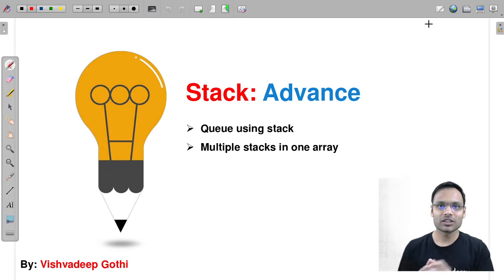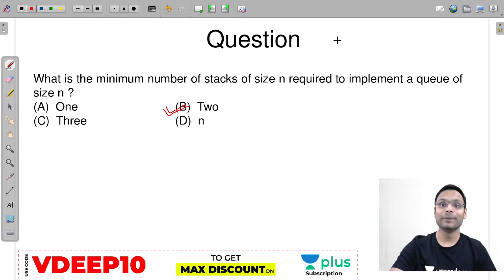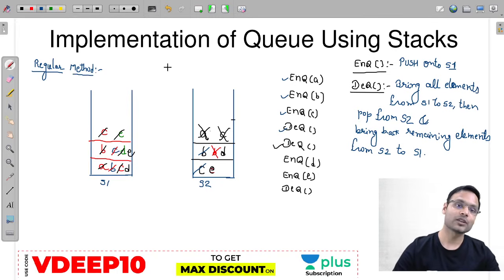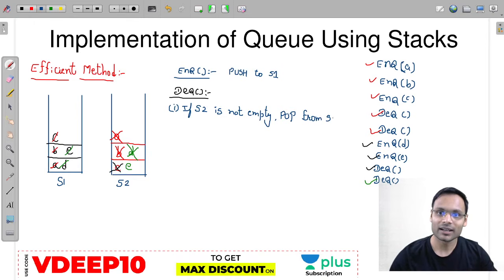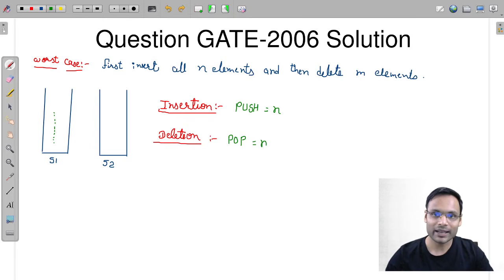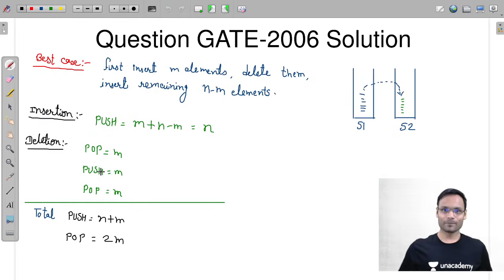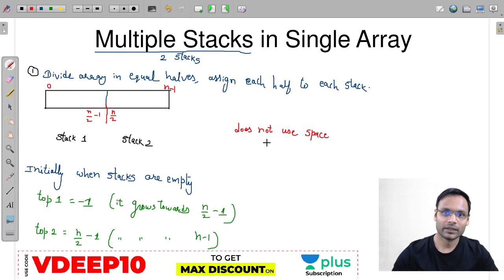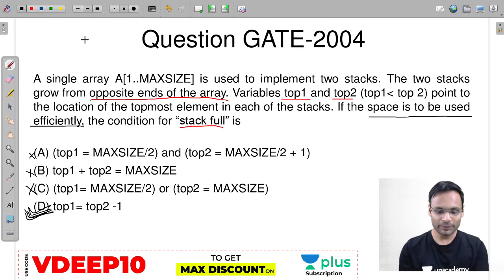Stack: Implementing Queue using Stack, Multiple Stacks in 1 Array | Data Structures | Lec 13 | GATE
In this GATE CSE/IT 2021 live class, Stack: Implementing Queue using Stack, Multiple Stacks in 1 Array from Data Structures is covered by Vishvadeep Sir.

1. One Subscription, Unlimited Access
2. Learn from your favorite teacher
3. Real time interaction with teacher
4. You can ask doubts in live class
5. Limited students
6. Download the videos & watch offline